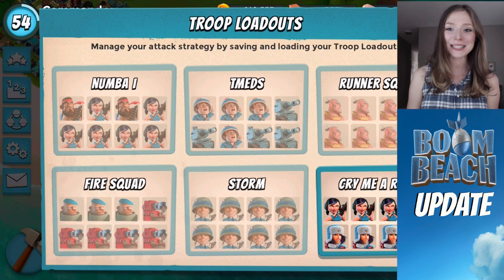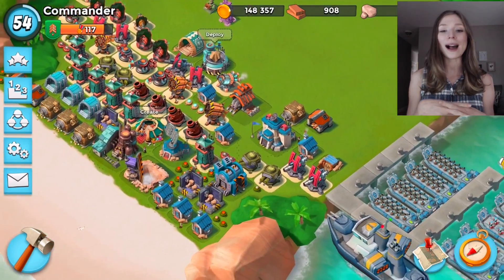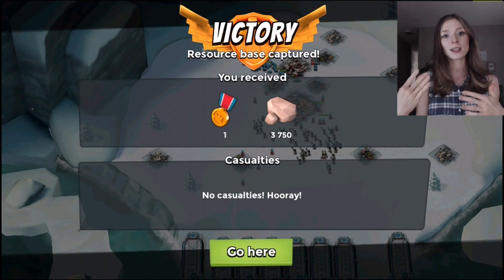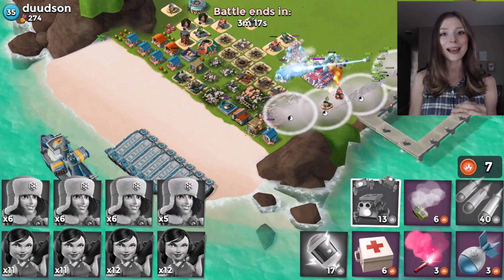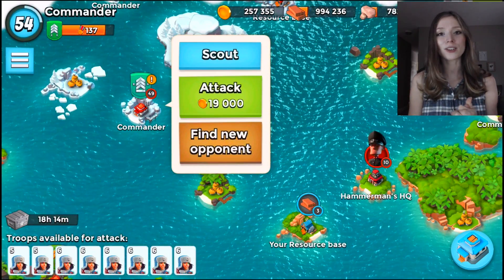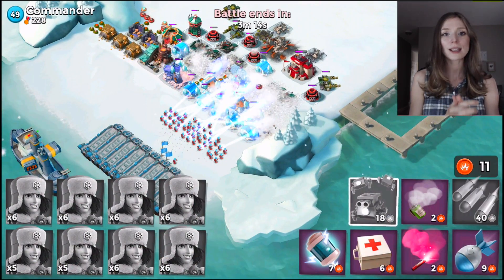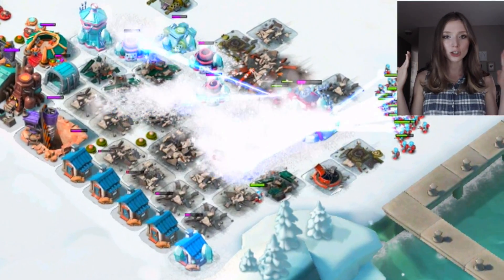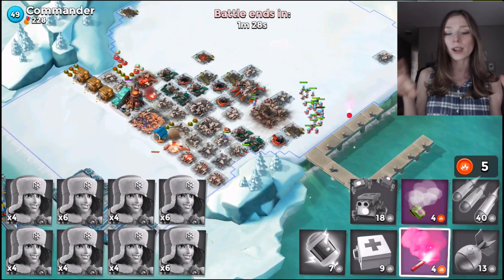Boom Beach NEW Troops Announced! Cryoneer is Here!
Boom Beach leaks were talking about a new FREEZER unit? The real deal is even cooler than the leaked unit we saw. Welcome CRYONEER the newest Boom Beach Troops Unit. She is hot as hell but she will freeze your enemy on the spot!